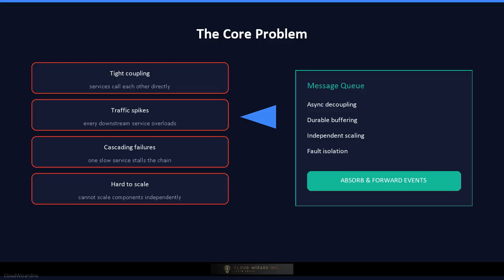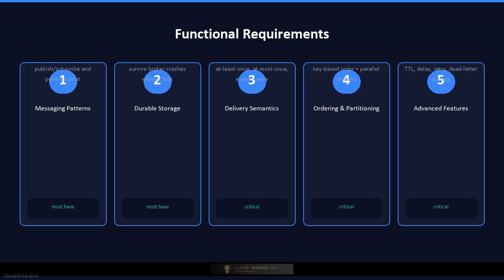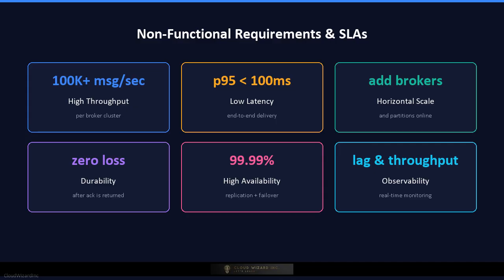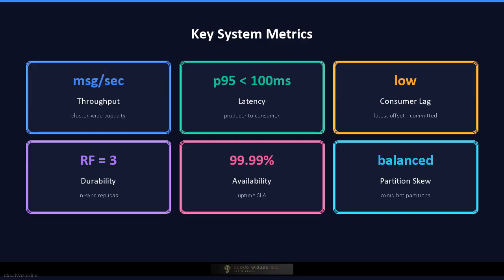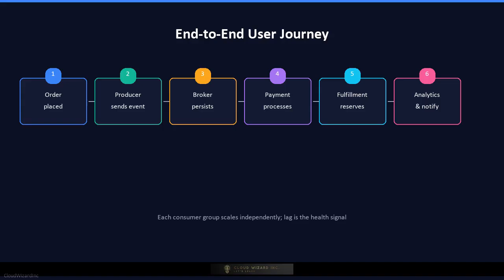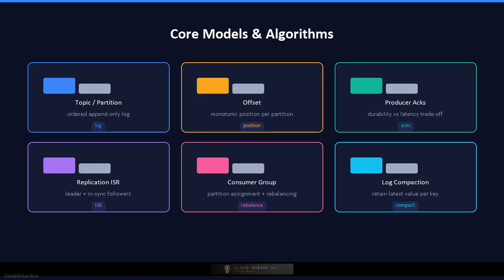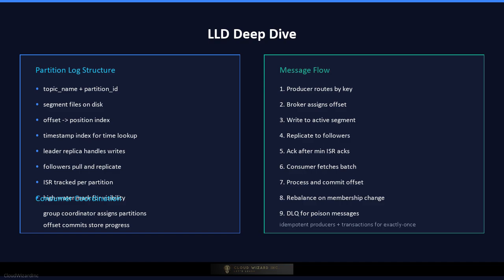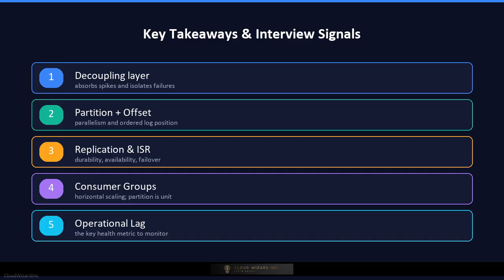System Design : Message Queue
How do high-scale distributed systems decouple services, absorb traffic spikes, and reliably move billions of events per second?

In this deep dive, we design a production-grade Message Queue from scratch. We cover messaging patterns, partitioning, offsets, replication, consumer groups, and low-level design — everything you need for a senior system design interview.

What you'll learn:
- High-Level System Architecture (Producers → Gateway → Brokers → Partitions → Consumer Groups)
- End-to-End User Journey (order event → payment → fulfillment → analytics → notifications)
- Core Models: topic, partition, offset, producer acks, ISR, consumer group rebalancing, log compaction
- Low-Level Design: segment files, indexes, replication flow, offset commits, dead-letter queues, exactly-once semantics

Chapters
00:00 Intro (Cloud Wizard)
00:38 Introduction
01:23 The Problem
02:15 Functional Requirements
03:19 Non-Functional Requirements
04:21 System Architecture
05:24 Key Metrics
06:19 User Journey
07:15 Core Models
08:24 LLD Deep Dive
09:31 Key Takeaways